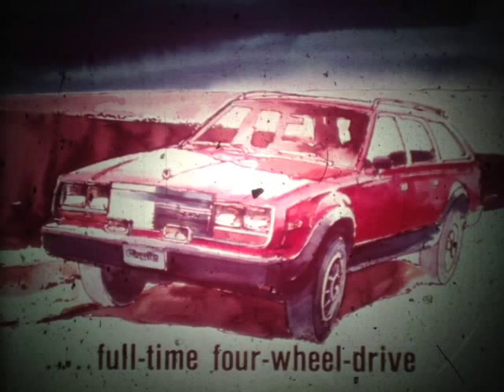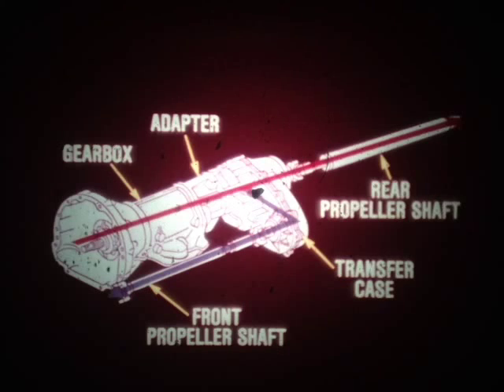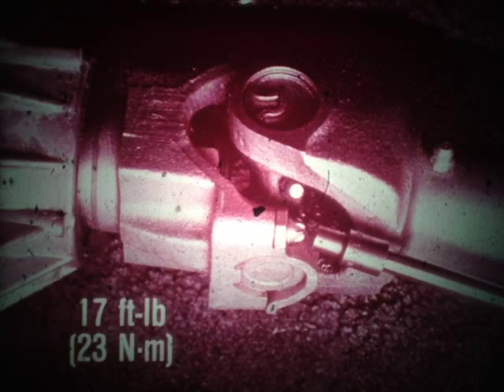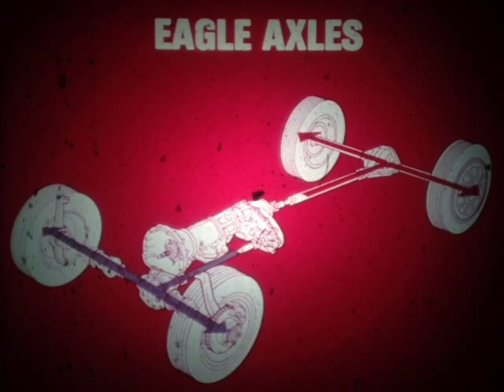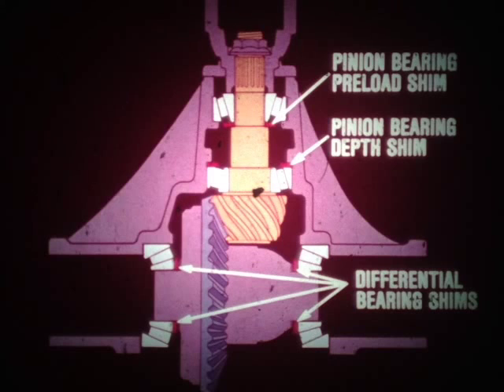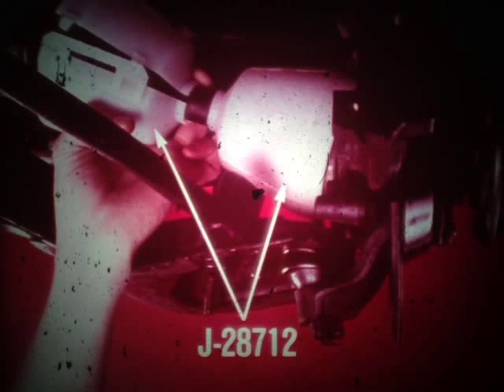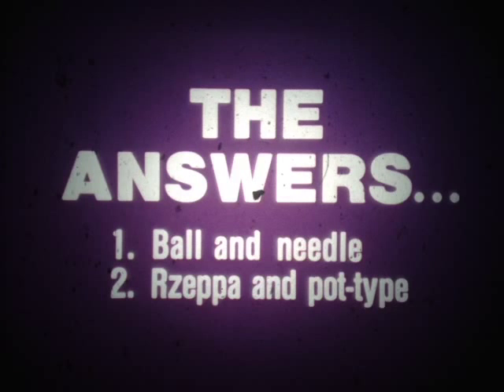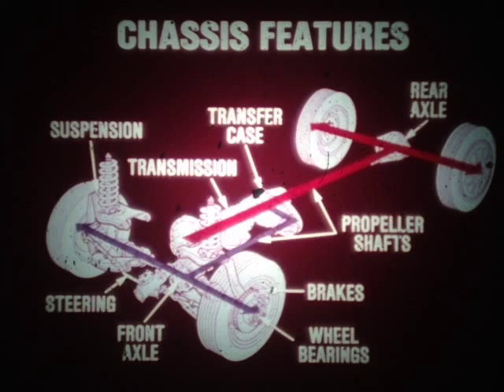AMC Dealer Training - "The Eagle Chassis" - Release 80-6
AMC Training Film - Release 80-6
"The Eagle Chassis"
AMC Eagle service overview, 1980.
Transferred from LaBelle 16mm Film cartridge with synced sound via LaBelle Duo 16 projector by Matt Steck, 2015.